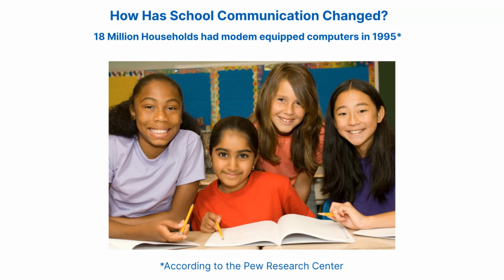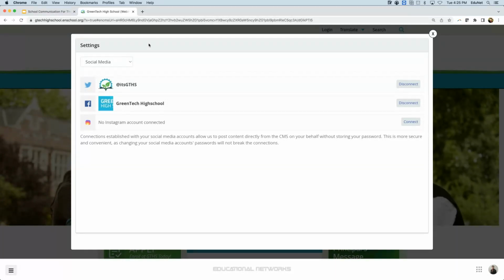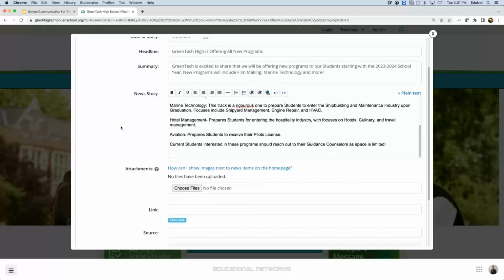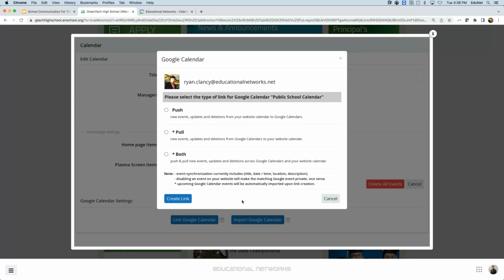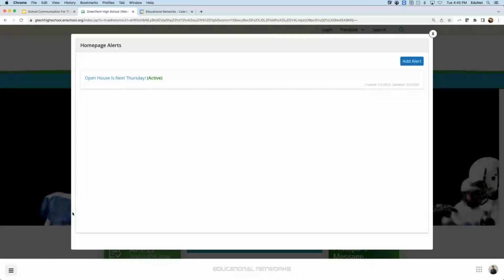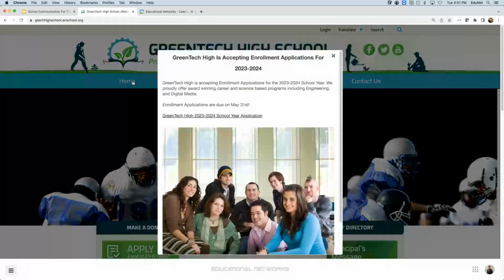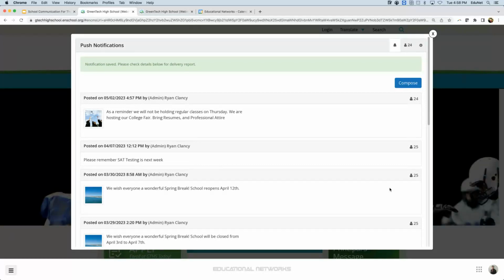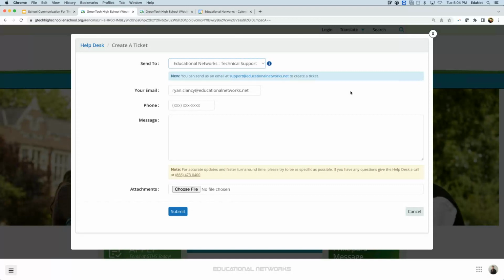School Communication For The 21st Century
Take an in depth look at seamless ways your site allows you to share updates with your School! See how to send messages for the App with Push Notifications. We'll also take a look at how you can link your Google Calendar, Add Homepage Alerts, and link your Website to Facebook and Twitter! Once linked you can post content from you website to your Social Media. This can be a great time saver!